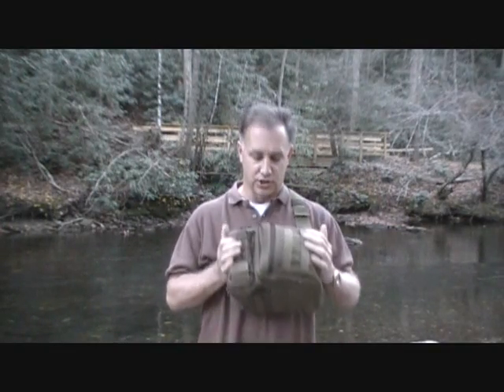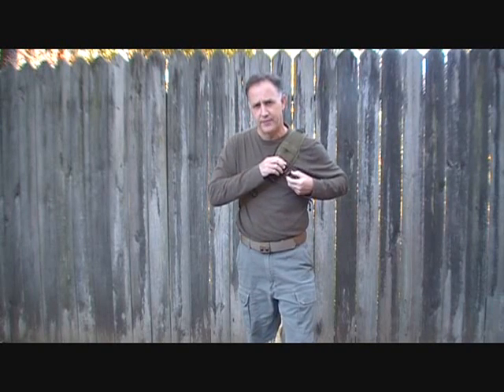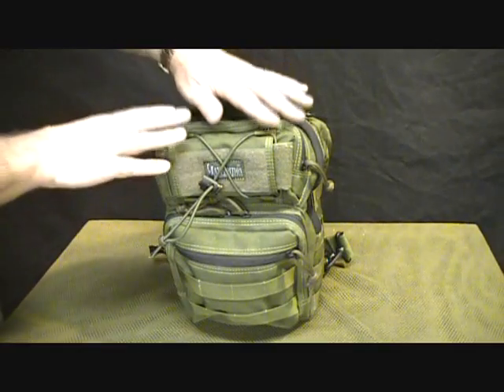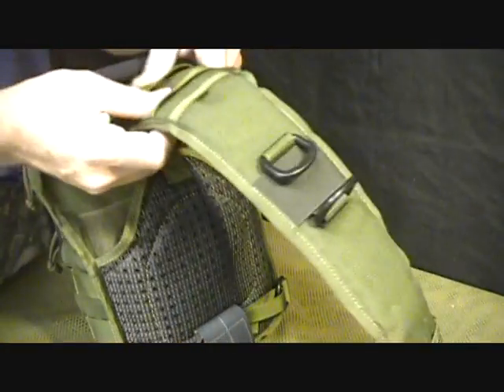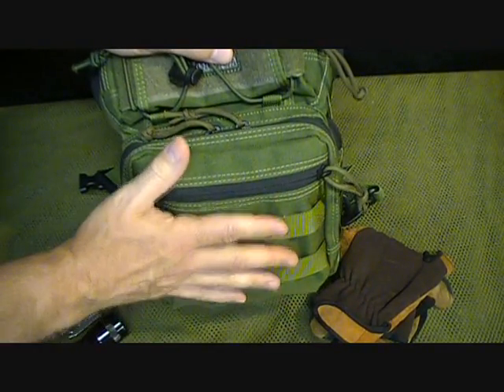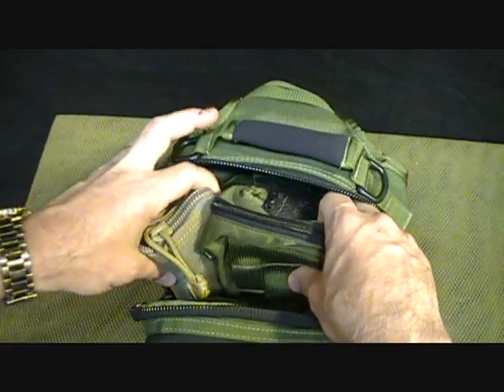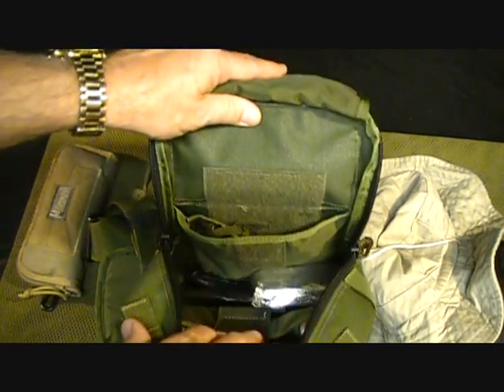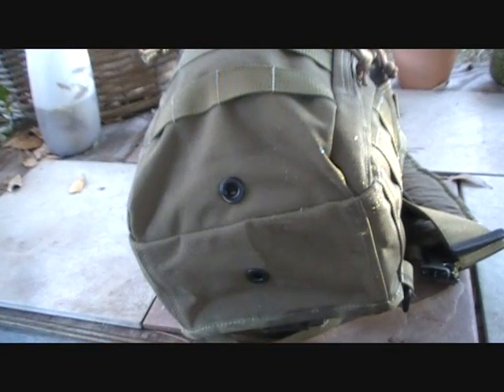Lunada Maxpedition Gear Slinger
Fun Gun & Gear Reviews Presents: The Maxpedition "Lunada" Pack from the Gear Slinger Series. A great companion for day trips, EDC or a "Get Home" bag for emergencies. Maxpedition makes the best packs on the market.

Get a 10% "Sootch" discount when ordering from Maxpedition.com.

Watch ending for some fun : )